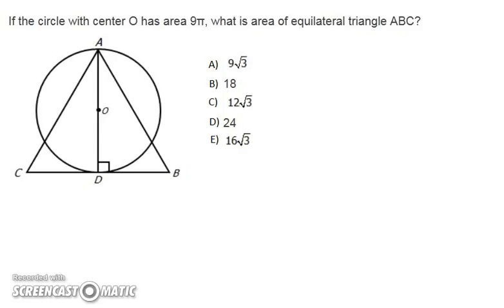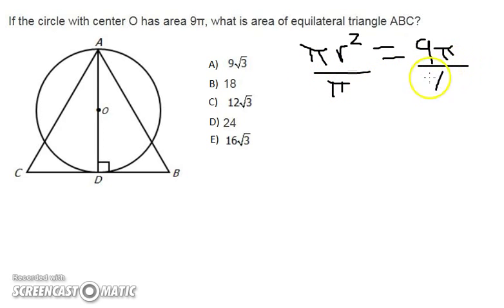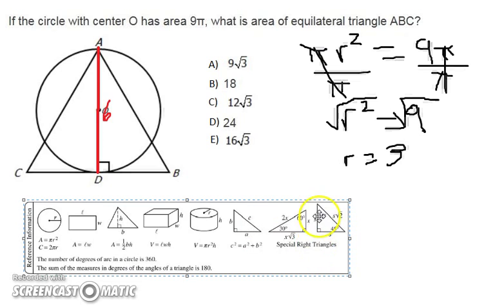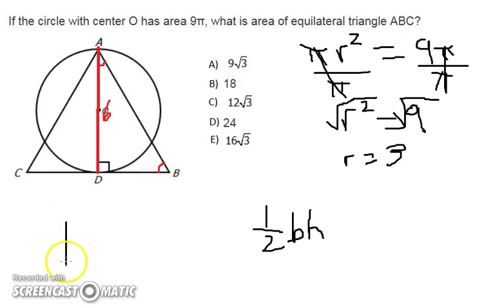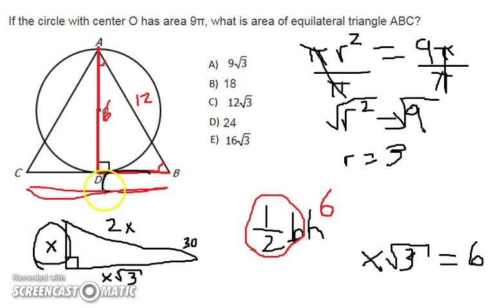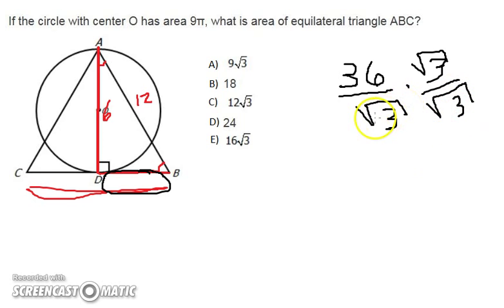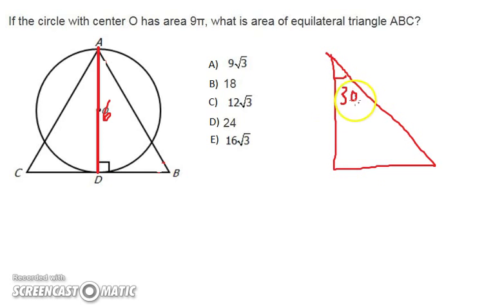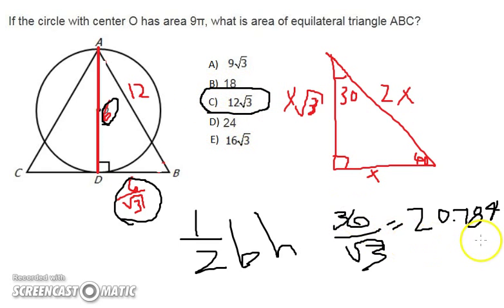Hard SAT Question